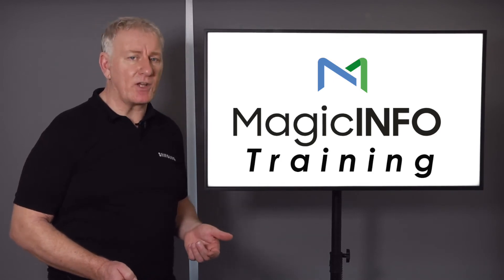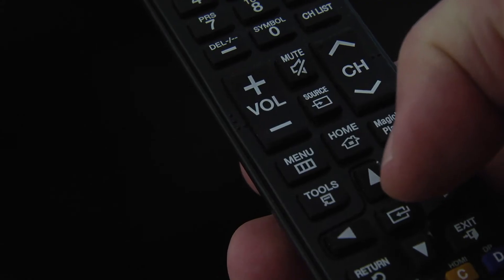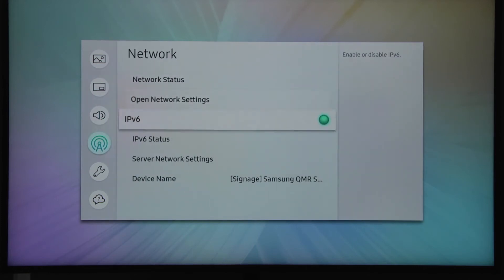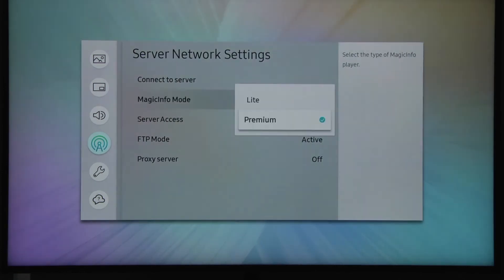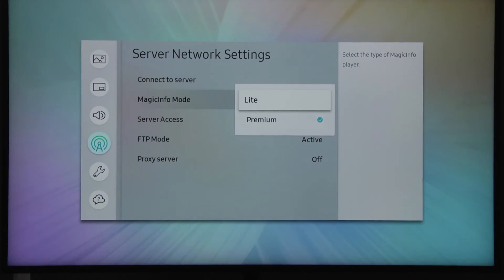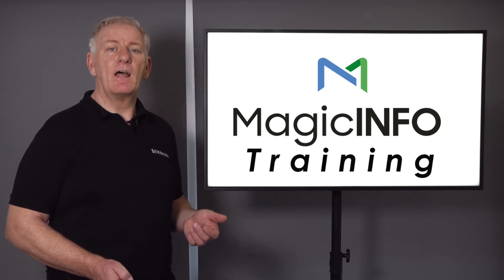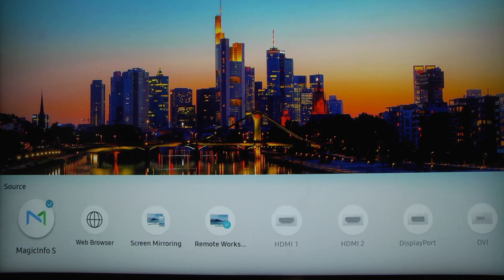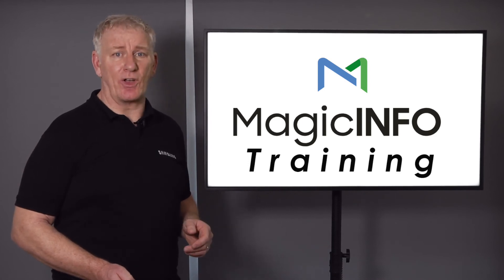Setting the display for MagicInfo Lite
A quick guide to avoiding paying for a licence by setting your display to Magicinfo Lite.
For free up to date Server & Author software ( Small admin charge ) can be found